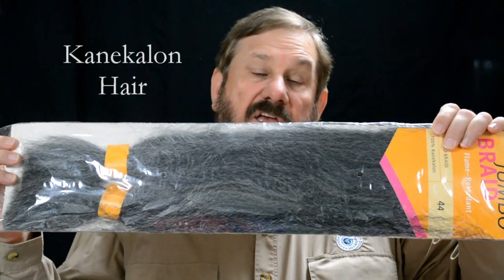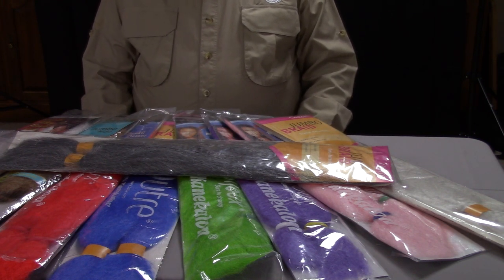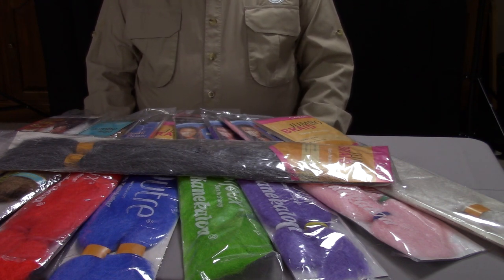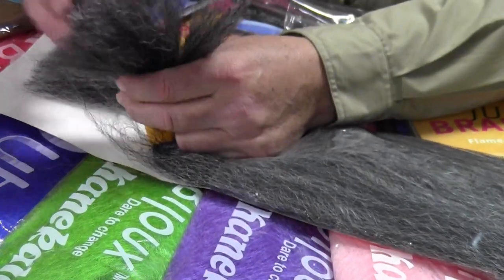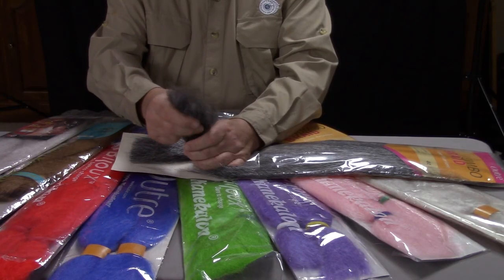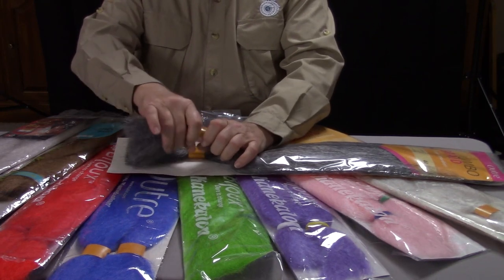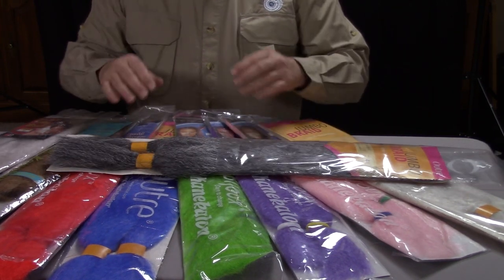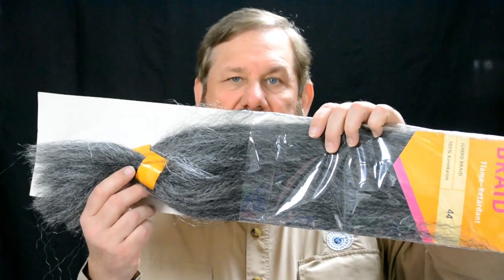Alternate Sources of Fly Tying Hair - Kanekalon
Kanekalon is available at beauty supply stores and is a great alternative source for fly tying hair.